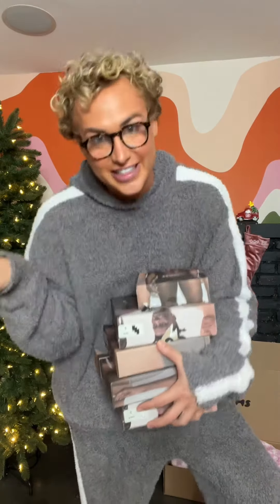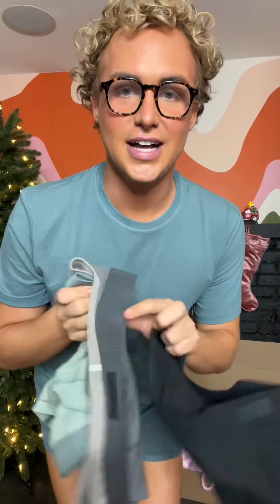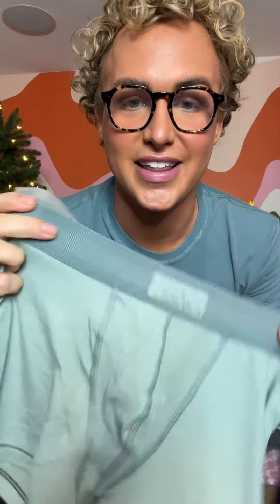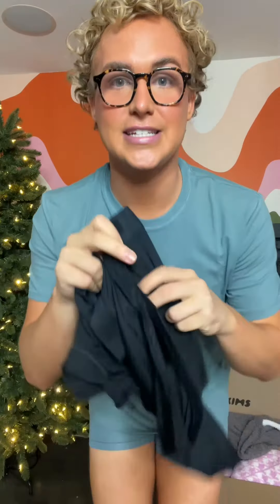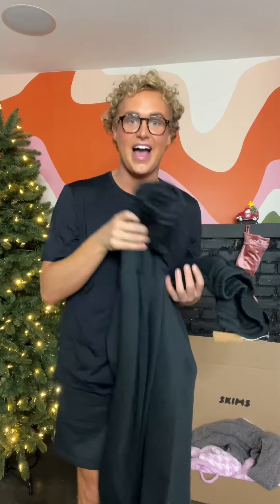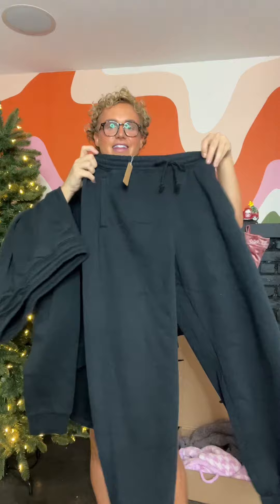$2,000 SKIMS TRY ON HAUL | Skims Mens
Everything I bought from Skims men’s launch, cozy collection and the boyfriend collection.